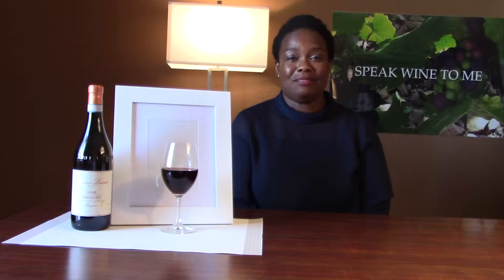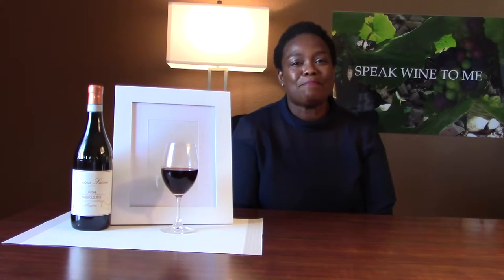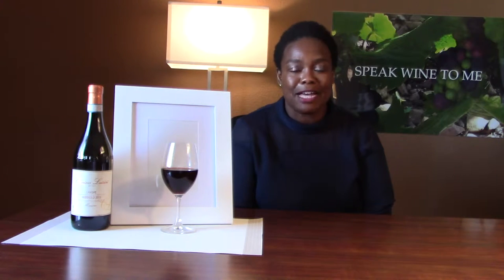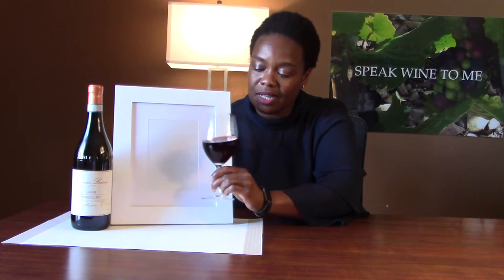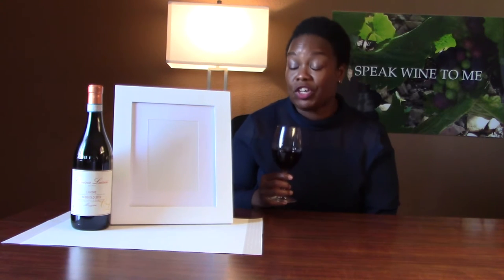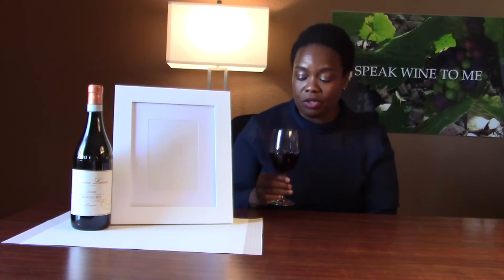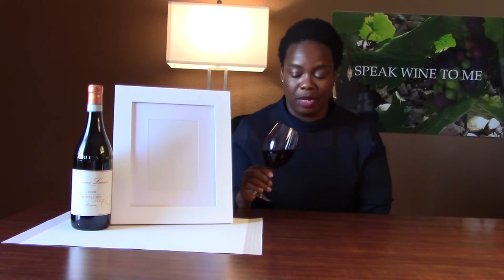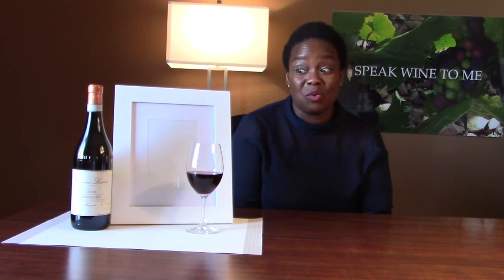SWTM: Nebbiolo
Do I need a video editor or what!?This should not be so difficult! Love wine. Love not so much video tech. But I'm getting there. Comments and suggestions welcome like, for example, "your poster's crooked." Check. Next.
Let my growth be your entertainment 😁
This video features a 2013 Nebbiolo from Cascina Luisin from the Piedmont, Italy subregion of Langhe (Langhe DOC).
Imported by A.I. Selections, Long Island City, NY